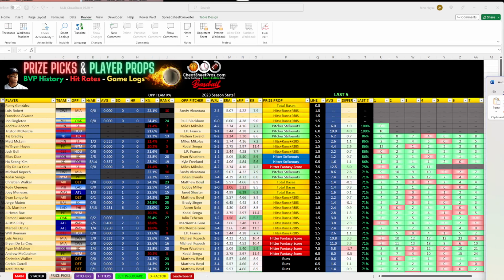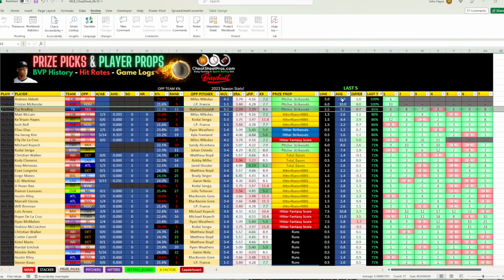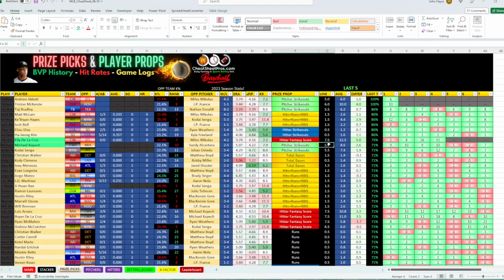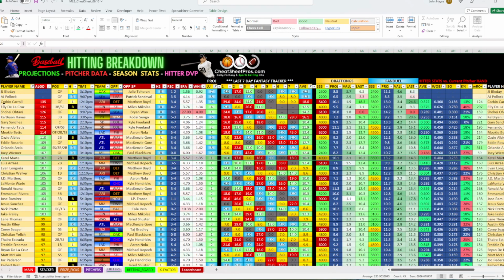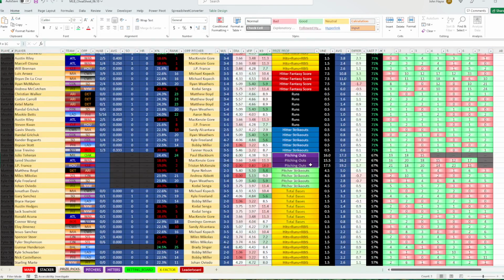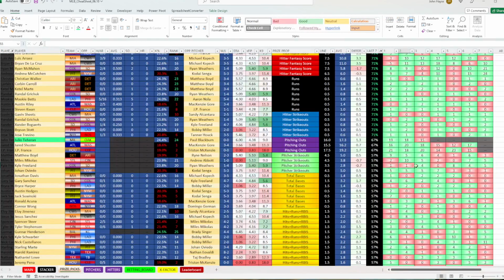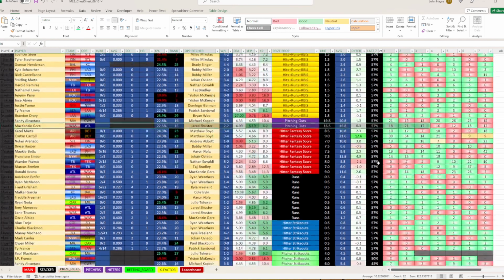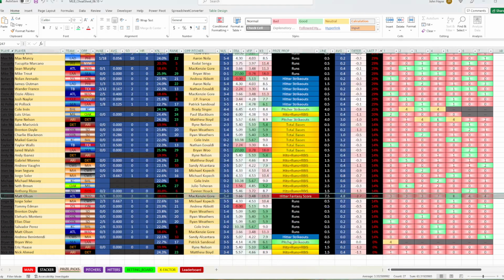MLB "Prize Picks" Breakdown for Saturday + (4) plays!